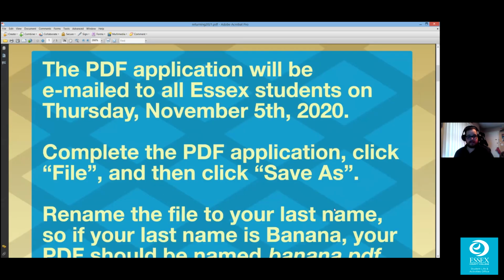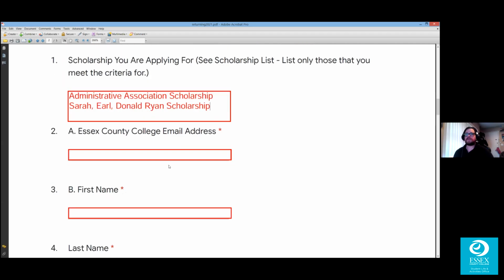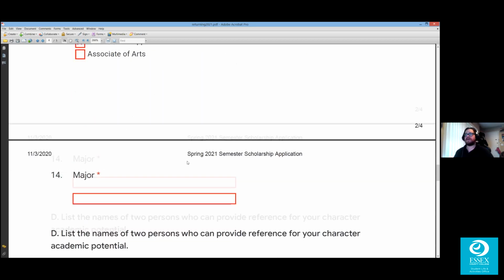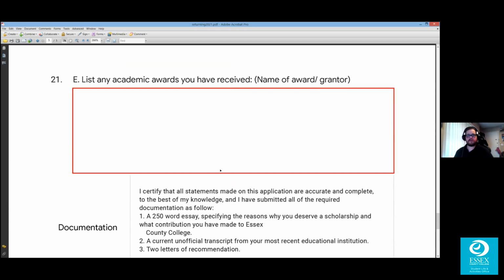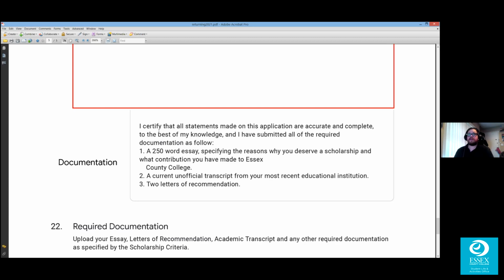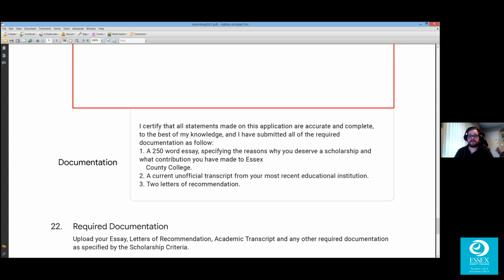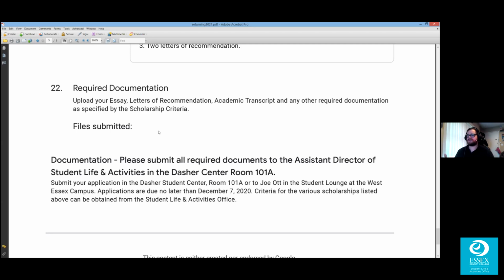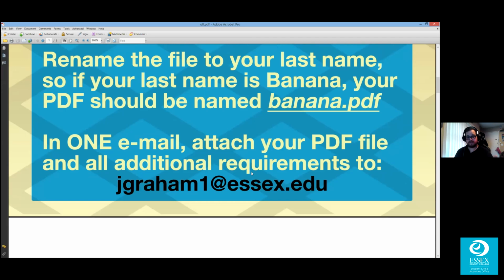Virtual Cafe / Episode 49: Scholarship Applications for Spring 2021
Episode 49 of Essex County College Virtual Cafe, originally recorded live via Zoom on November 4, 2020. A production of the Student Life & Activities Office at Essex County College, Newark, New Jersey.